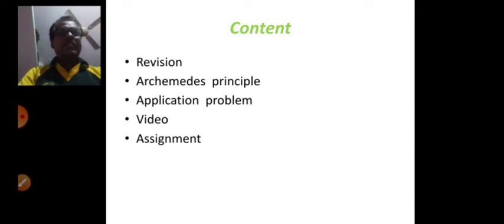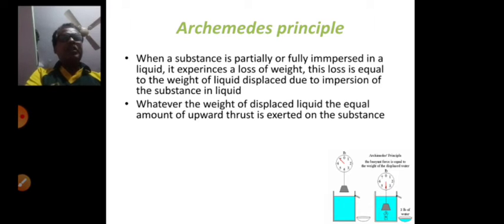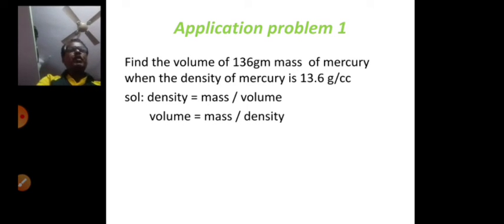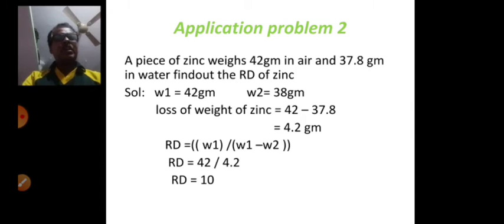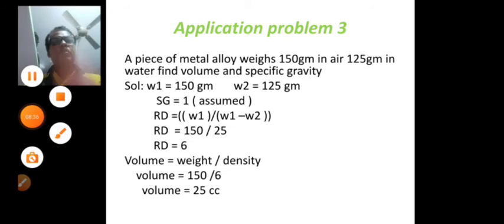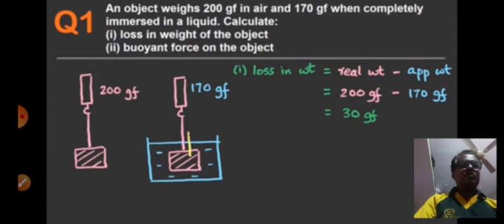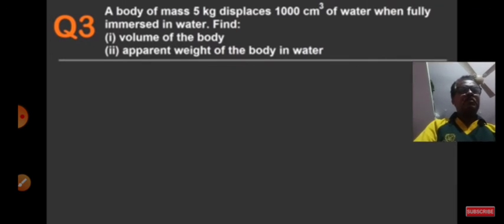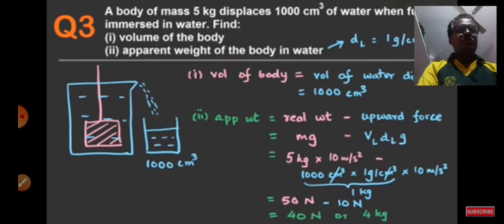29 June 2021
problems on Density and relative density